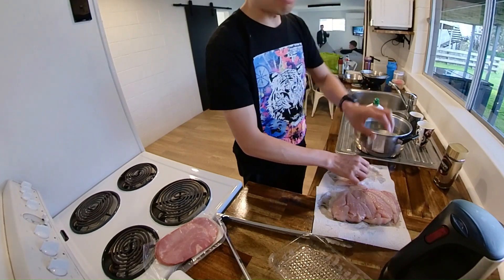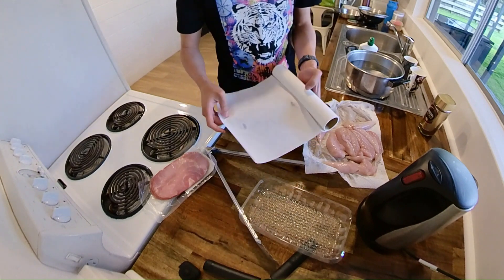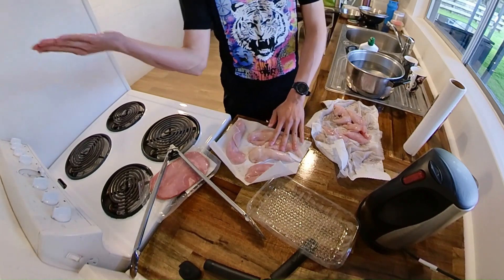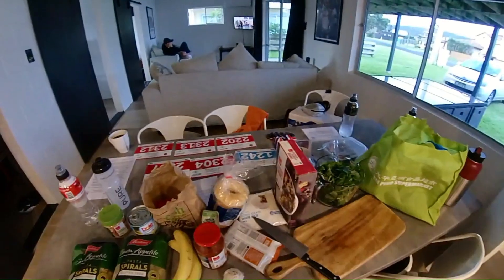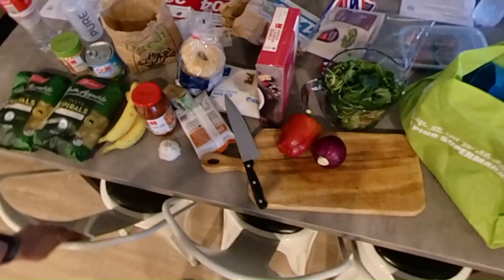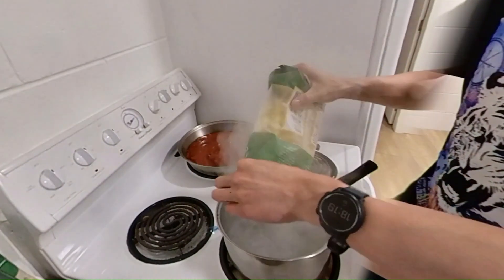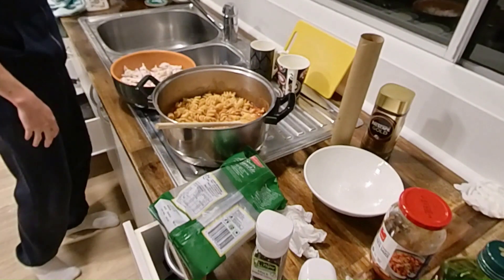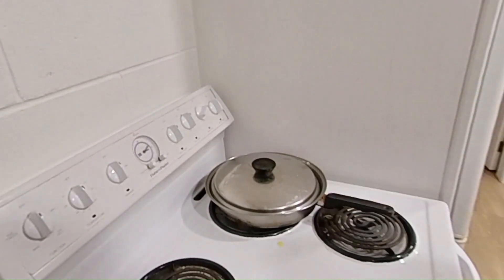20230922 - Whangamata Pre-race Dinner